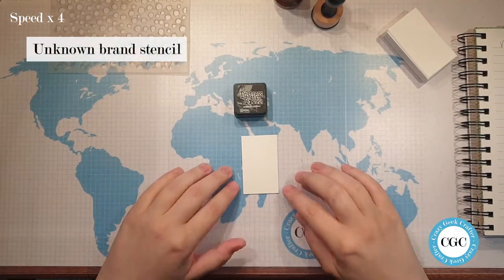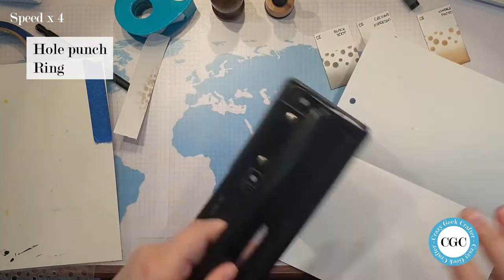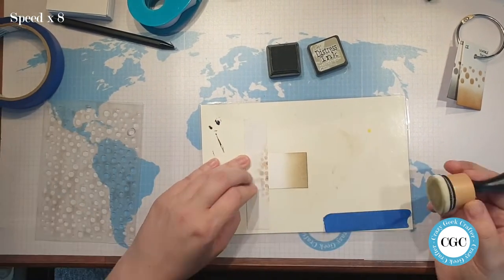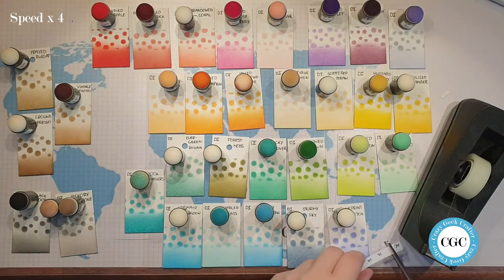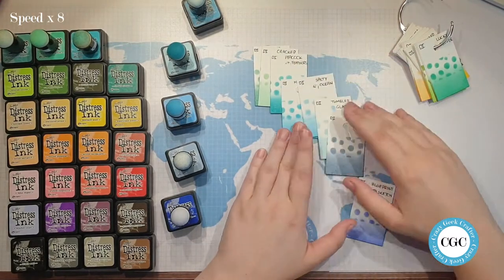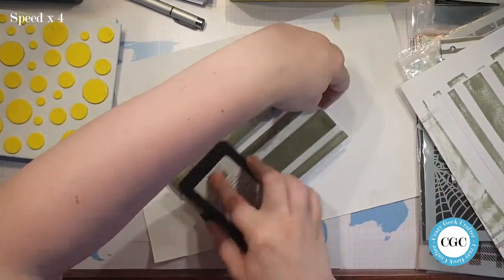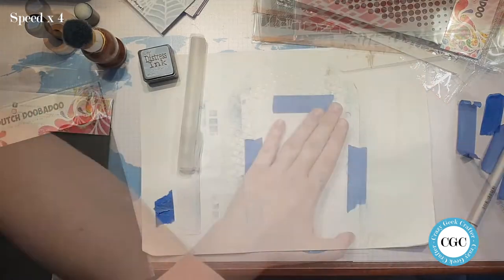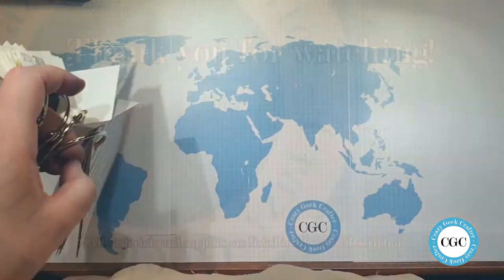Swatches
I should have done this a long time ago, but I was so sure that it was unnessesary. This resulted in having quit the project to undertake.
I spend 4 days filming the swatchs I made for this video. Another day, off camera, to make the once for my nuvo, stickles and liquid pearls collection and it would have taken an additional half day to make swatches for my Lawn Fawn and Mement inks, but some of that work was already done.
The project will hopefully help me to use more of my stach. I have quit a few thing that I completly forget about.

All distress inks
- Black Soot
- Hickory Smoke
- Frayed Burlap
- Vintage Photo
- Ground Espresso
- Shaded Lilac
- Seedless Preserves
- Wilted Violet
- Spun Sugar
- Picked Raspberry
- Abandoned Coral
- Fired Brick
- Candied Apple
- Spiced Marmalade
- Carved Pumpkin
- Dried Marigold
- Antique Linen
- Scattered Straw
- Mustard Seed
- Fossilized Amber
- Twisted Citron
- Moved Lawn
- Forest Moss
- Lucky Clover
- Evergreen Bough
- Cracked Pistachio
- Peacock Feathers
- Mermaid Lagoon
- Salty Ocean
- Tumbled Glass
- Stormy Sky
- Blueprint Sketch

All embossing folders
- Unknown brand: Woodgrain
- Darice: Wire fence Item #: 1218-58
- Unknown Brand: Bubbles/snow
- Marianne Desin: DF3403 (brick wall)
- Sizzix: Unknown name (dots)

All background stamps
- Homemade strips #1
- Homemade strips #2
- Homemade dots #1
- Homemade dots #2

All stencils
- Unknown brand: Brick wall
- Unknown brand: Zig zag strips
- Unknown brand: 4 stencil sheet (cut to four pieces)
 Rounded rectangels
 Lines and waves
 Dots
 Wavy lines
- Dutch DooBaaDoo: Art A5 Spiderweb
- Dutch DooBaaBoo: Art A5 Faded Dots
- Crealies: Art nr. CLMM 28 (diamond pattern)
- Memory Box: Starry Night, style 88537
- Zinuo: ZN 612 (cake stencil)
- Tim Holtz: THS097 (Plaid)
- Tim Holtz: HTS086 (Stone)

**Papers**
Strathmore Bristol Smooth
Søstrene Grene 220g White cardstock

**Other**
Hole punch
Rings

**Standard tools**
- Scissors
- Reverse tweezers
- Craft knife + cutting mat
- Ruler
- Fiskars paper trimmer
- Tim Holtz guillotine
- MISTI/mini MISTI
- Microfiber cloth
- Memento Dual Marker: Tuxedo black
- Gelly roll pen (black and white)
- Heat tool
- Staedtler pigment liners (0.05 to 0.8)
- Copic multiliner (0.05 to 0.8)
- Glues (Panduro quickglue, Collall allround glue, Ranger glossy accent, Ranger multi medium matte, glue dodz, score tape, foam tape)
- Masking tape

Camera: iPhone 7 / iPad Air
Editing: Adobe Premier